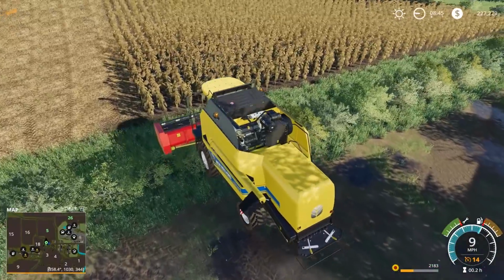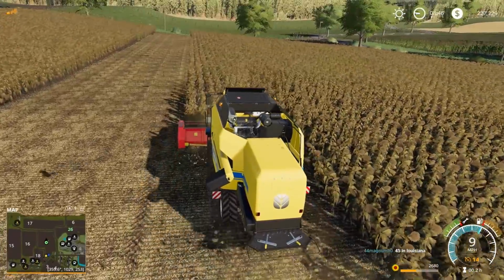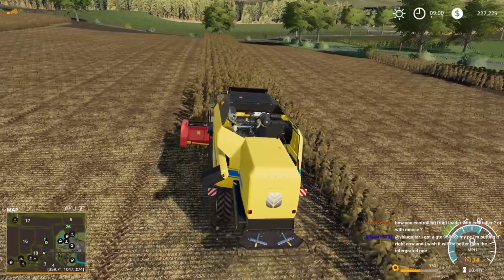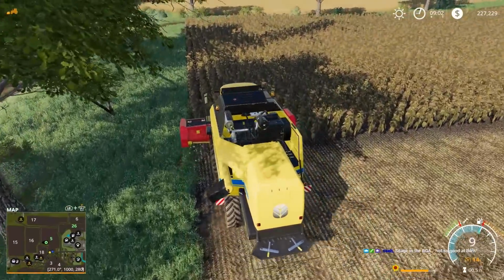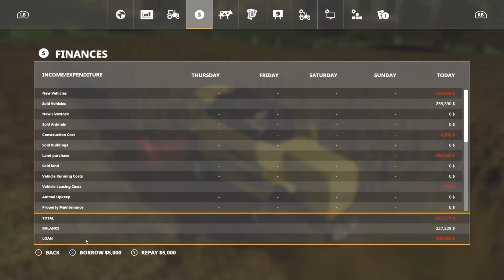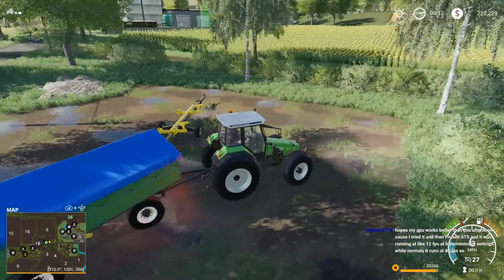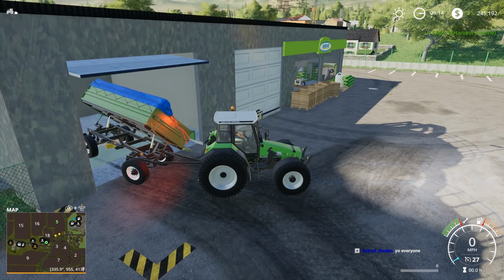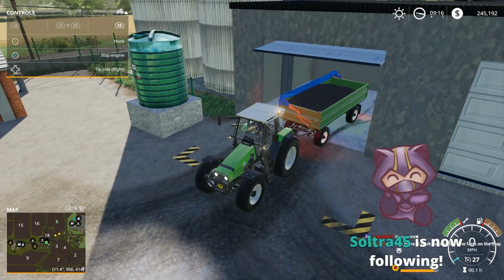Farming Simulator 19 | Belgique Profonde | Episode 2 | Dolly Trailer Headache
Dang, its a pain in the butt to get the tippers backed into the Aveve sell point.